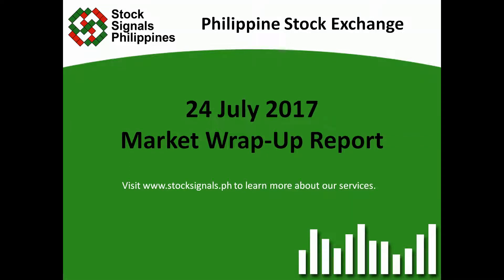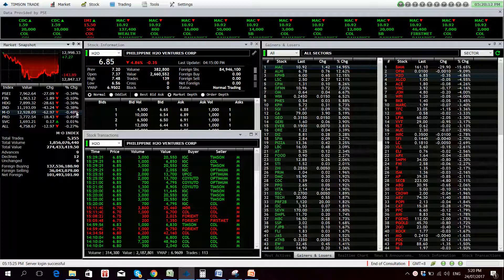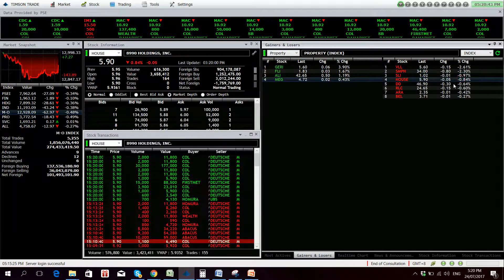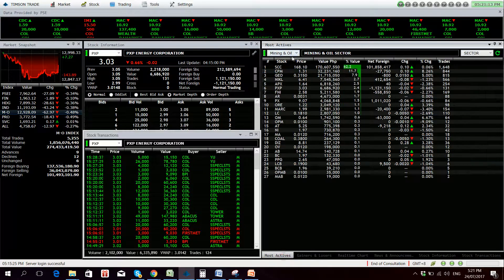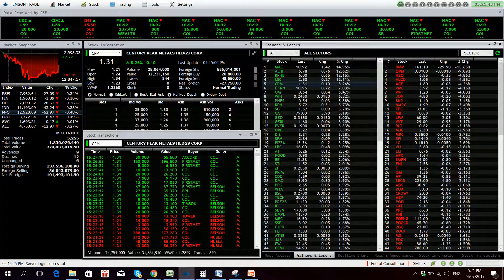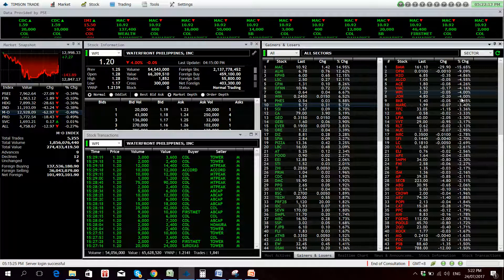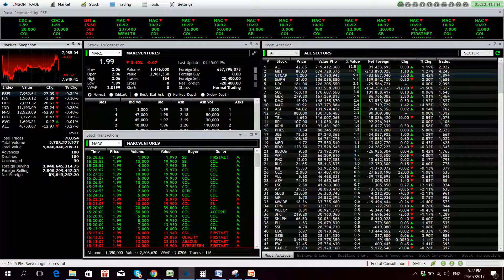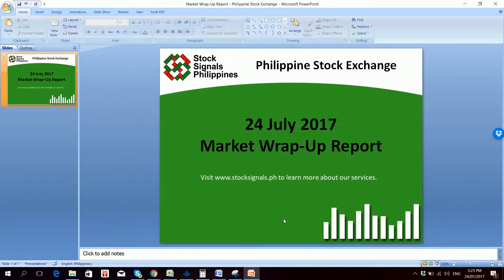Market Wrap-Up Report - Philippine Stock Exchange - 24 July 2017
This is our market wrap-up report for the Philippine Stock Exchange as of July 24, 2017. to learn more about how we can help you become an independent and a profitable stock trader and investor.

MUST-HAVE TOOLS RECOMMENDED FOR YOU